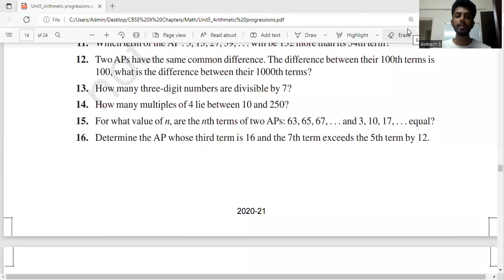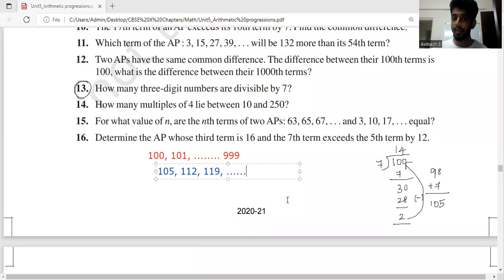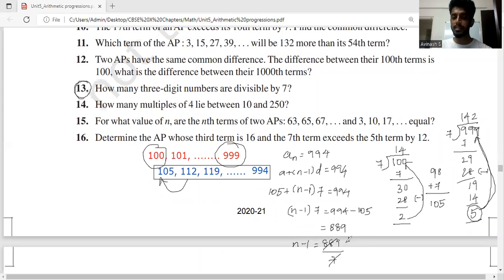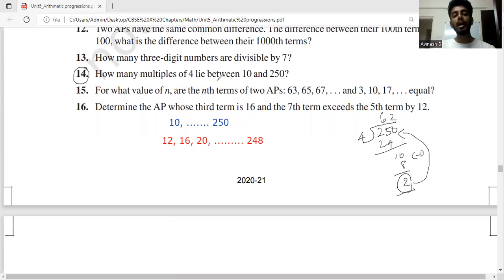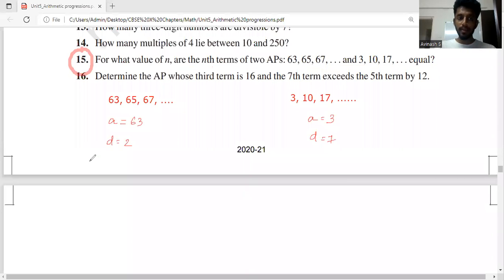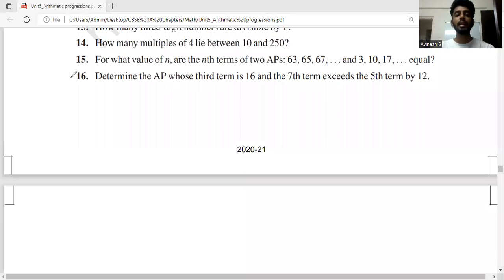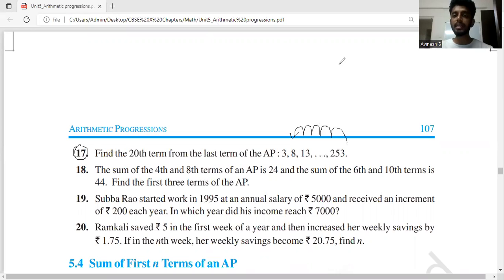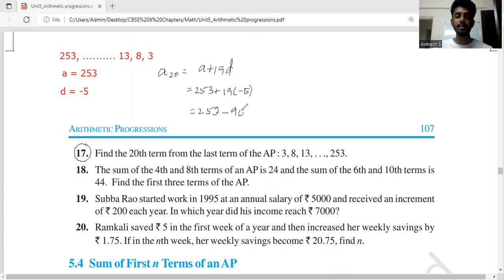CBSE G10 Math - Arithmetic Progressions - Ex 5.2 Sums 13 to 17